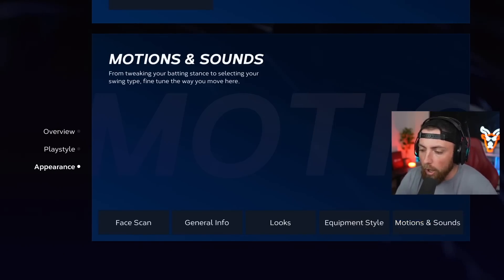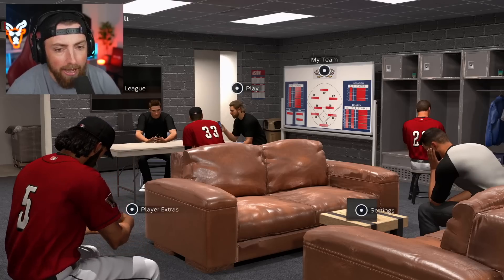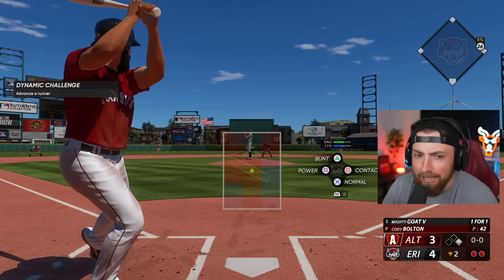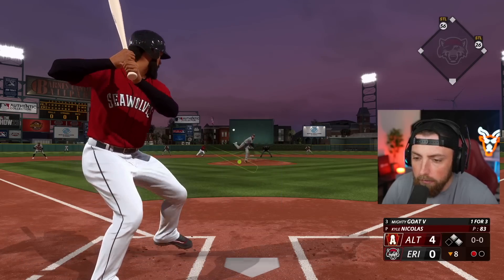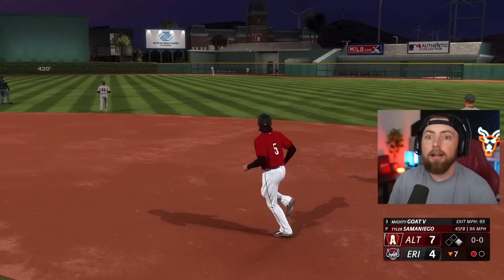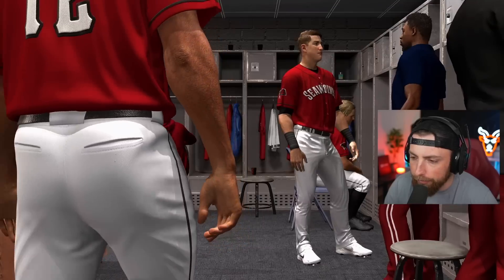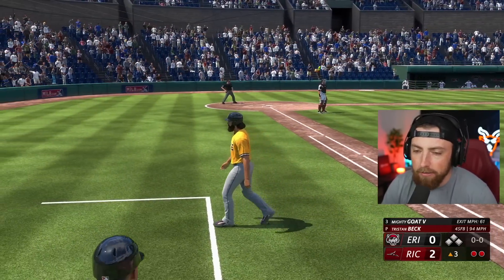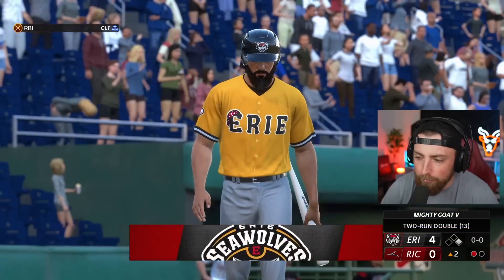I FOUND THE MOST TOXIC BATTING STANCE! MLB The Show 23 | Road To The Show Gameplay #2